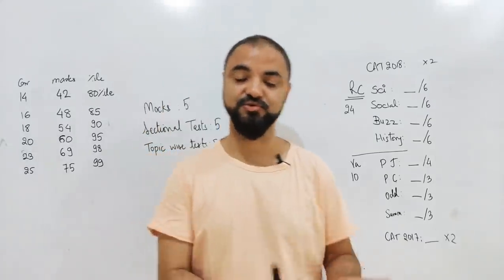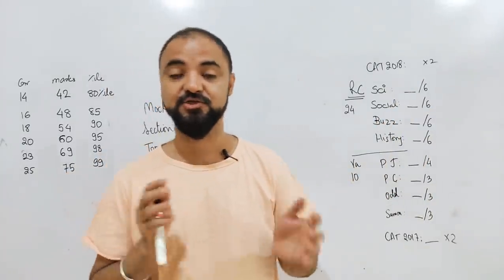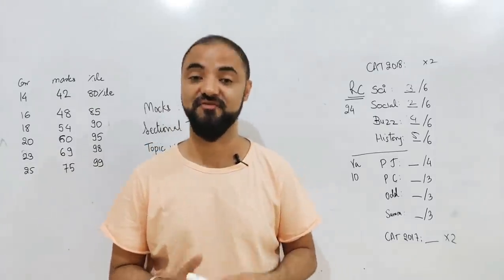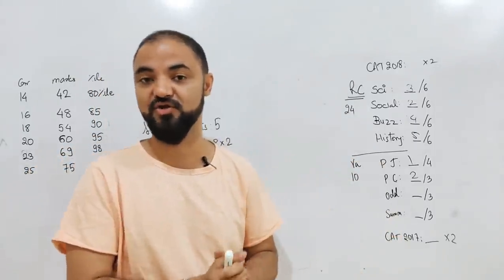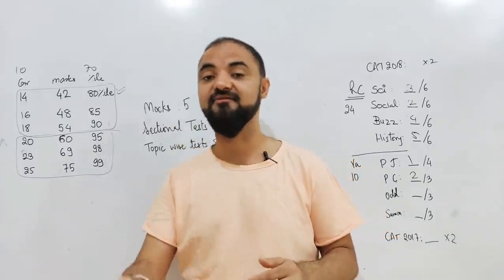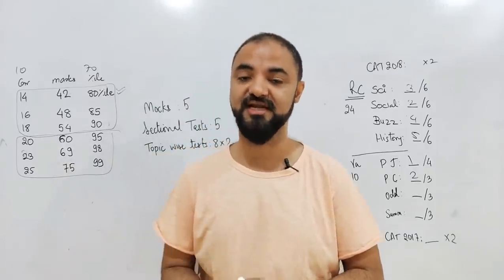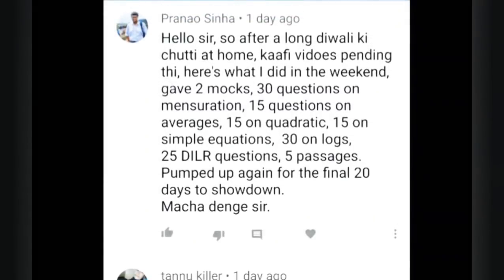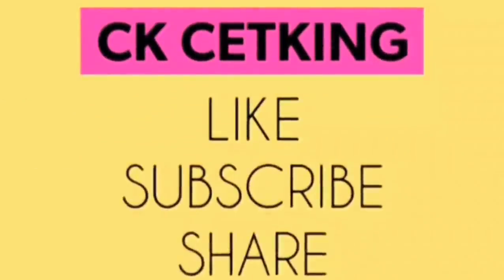Verbal 10 Days Clear IIM Cutoffs Study plan. D19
CAT Task

CAT Daily Tasks:

1. APGP Series (dirty quant)
2. Para Jumble - 20 ques find your accuracy.. Post accuracy in comments
3. DILR Games - 5 sets

homework will be posted around midnight … u can watch it at any time... in whole day.. and Start solving questions at Military standard 00.00.01 hours and finish and update by 23.59.59 pm

Post the status in comments by end of day today.
Task1:
Task2:
Task3:
Comments: (Mention anything - where u did well or where u fumbled)